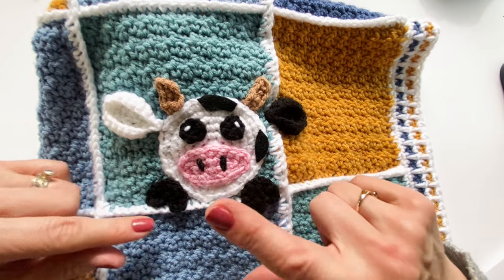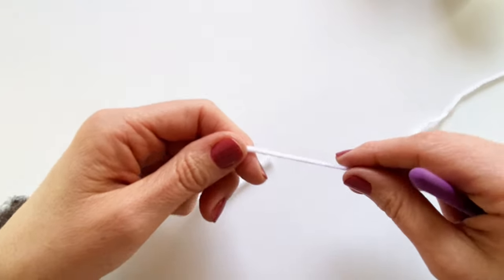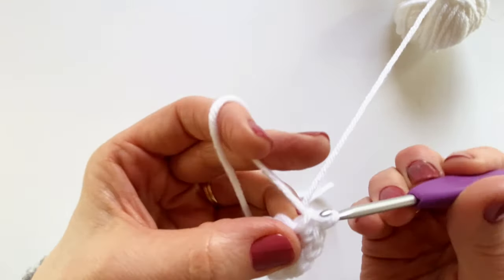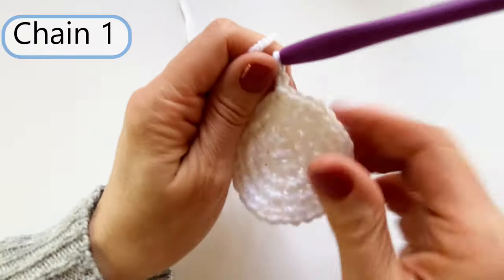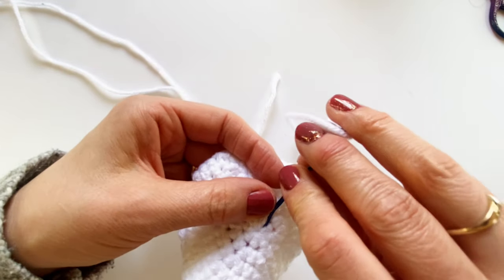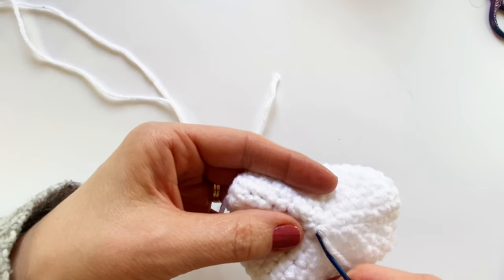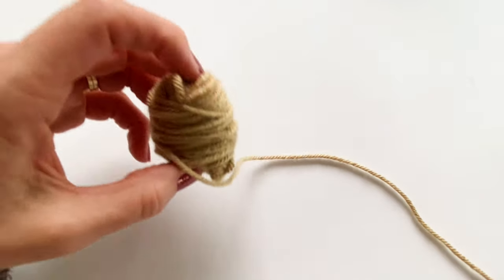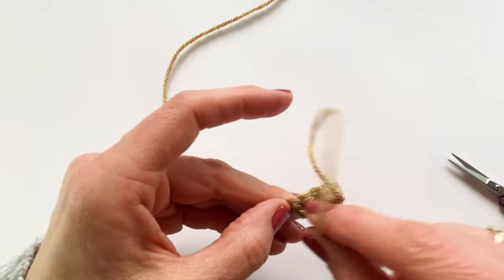Crochet a cute cow applique!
Learn to crochet a charming cow applique for the Cuddle Buddies Blanket. Get the free pattern and printable template for a delightful DIY project!

*G 4 mm hook
*B 2.25 mm hook
*Hobby Lobby’s I Love This Yarn in White, Black, Light Taupe and Pink
*Very small amount of black felt
*Darning needle
*Permanent fabric glue
*You can purchase a print-friendly, add-free pdf of this pattern